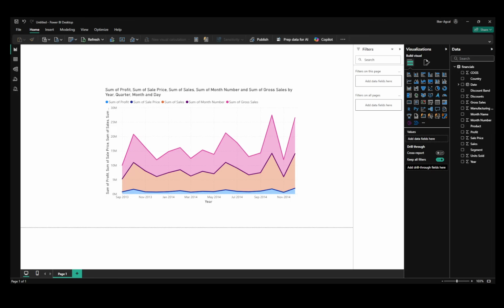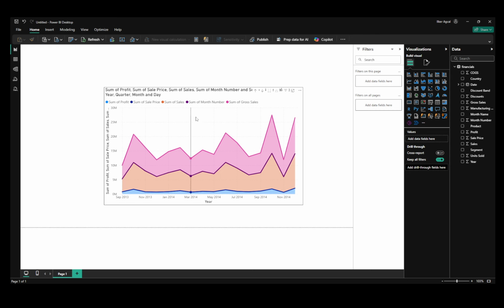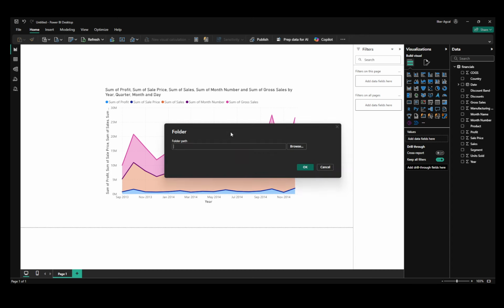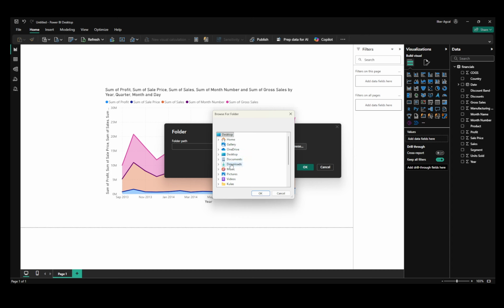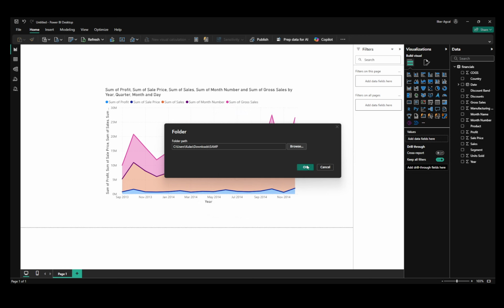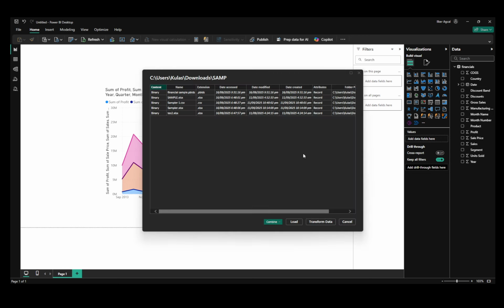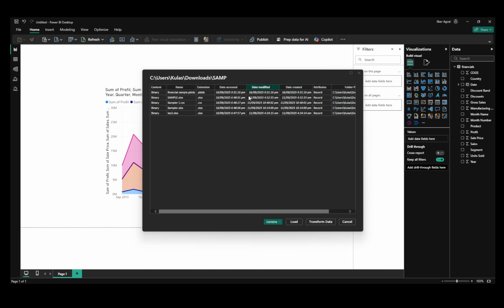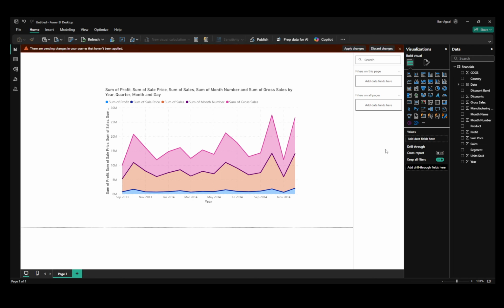How to Import Multiple Excel Files in Power BI | Step-by-Step Tutorial (2025)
In this video, we’ll show you how to import multiple Excel files into Power BI efficiently. You’ll learn how to combine data from several Excel files using Power Query, transform and clean your data, and create a single unified dataset for reporting. We’ll also cover tips for managing file updates, handling large datasets, and automating the import process. Perfect for beginners and professionals who want a complete guide to importing multiple Excel files in Power BI in 2025.